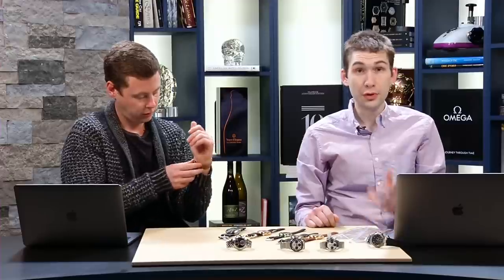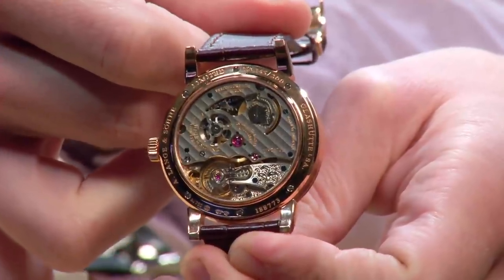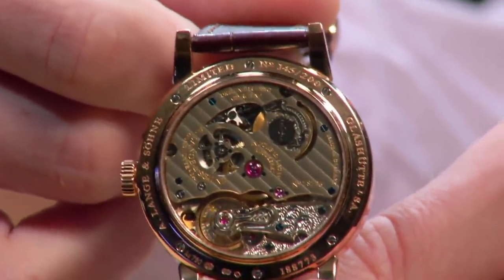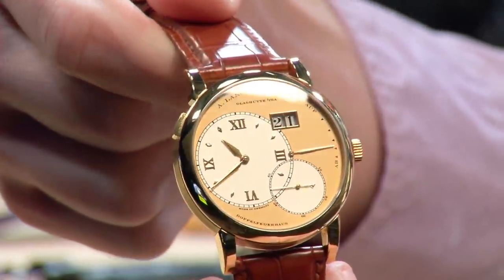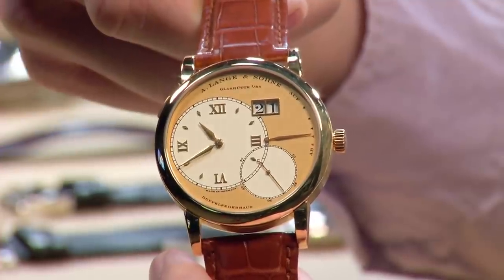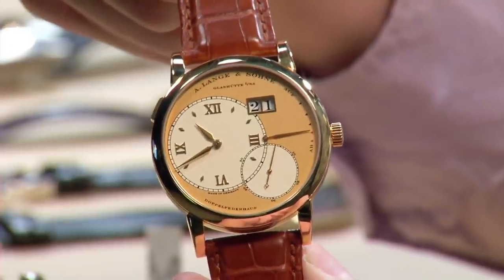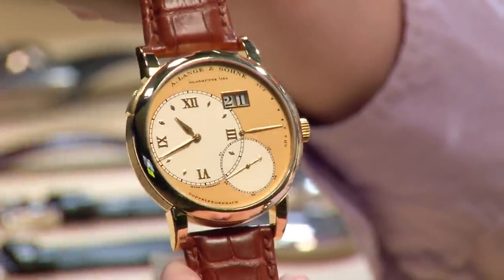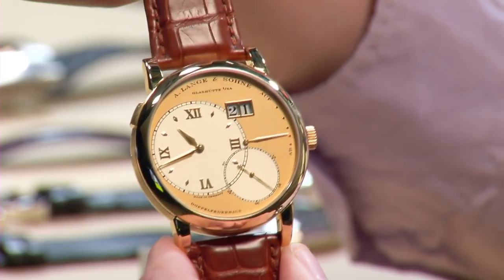Split Seconds: From the Vault - The A. Lange & Sohne Richard Lange Pour le Merite and Grand Lange 1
In this Split Seconds, Brian and Tim are taking a deep dive into the vault and produce two great A. Lange & Sohne watches. They discuss the Grand Lange 1 and the Richard Lange Pour le Merite.

In the full episode, Brian and Tim talk luxury watches for watch collectors and luxury watch buyers. Brian brings some of his favorite watches from the vault and gives insider information about the timepieces and their surrounding market.